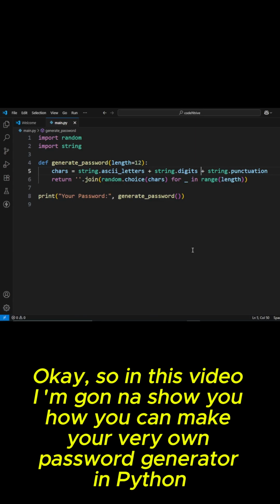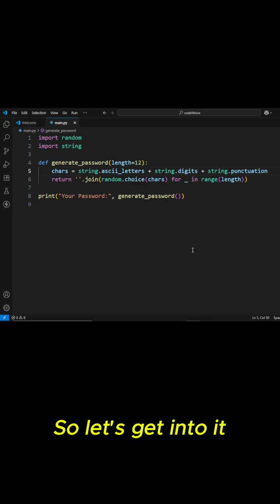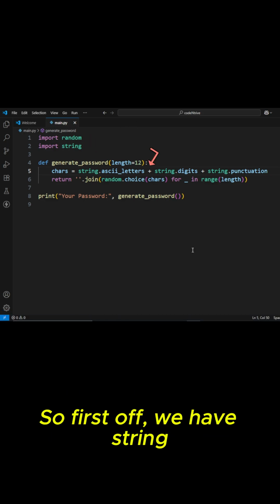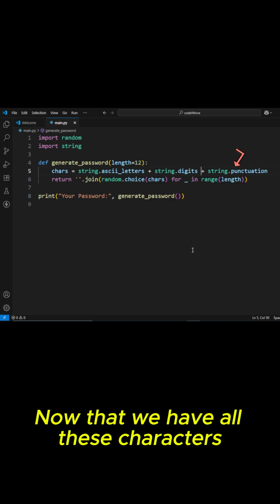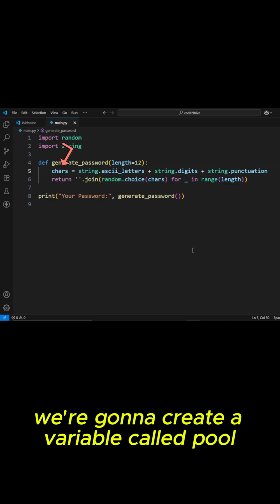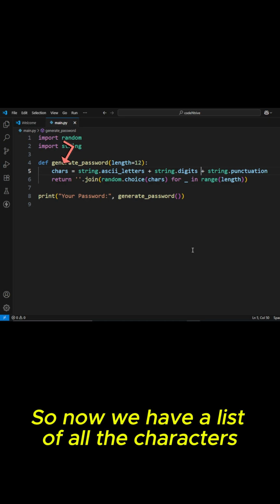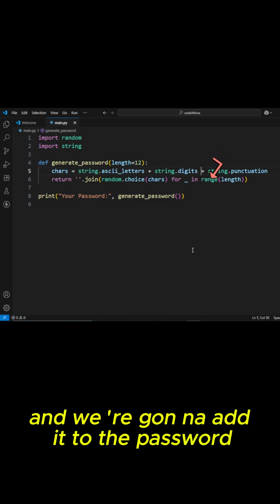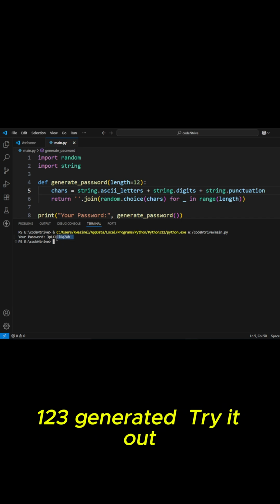Create Your Own Password Generator in Python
🔐 Learn how to build your own password generator in Python in less than a minute! Perfect for beginners. This is a great way to practice with strings, loops, and random modules.